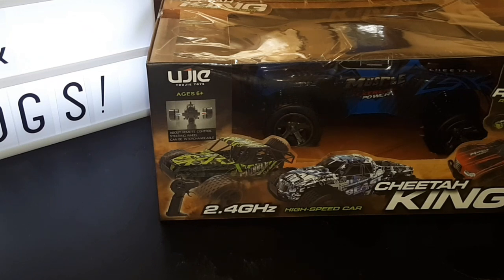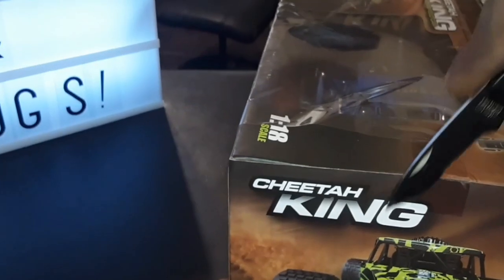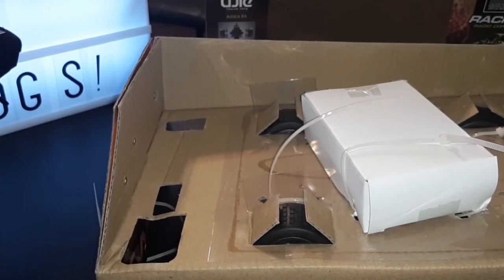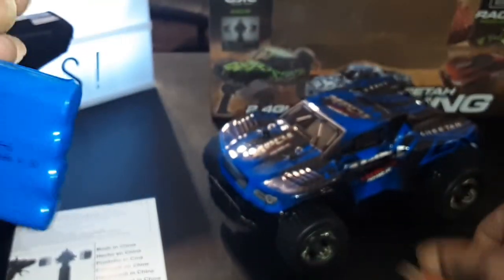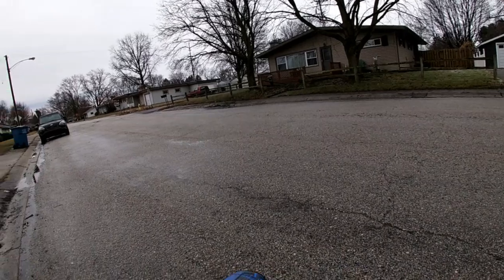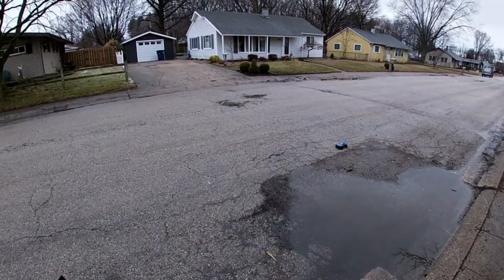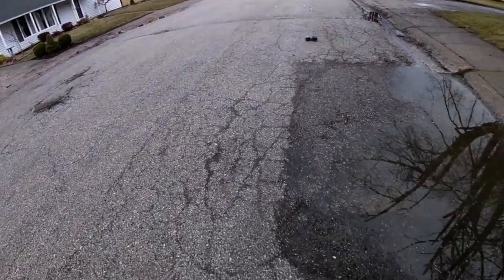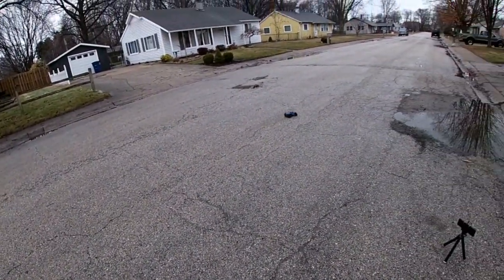My First Rc Car!! .. Rabing Remote Control Terrain RC Cars Vehicle 1: 18 Scale 2.4Ghz 20km/H RC Car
Rabing Remote Control Terrain RC Cars Vehicle 1: 18 Scale 2.4Ghz 20km/H RC Car

Also known as the Cheetah King Rc Car, this Is my first Rc Car I bought to check it out. Didn't want to spend a ton of money on my first car.. so I picked up the Cheetah King for $22 buck's .. let's see if it's worth the price!

You can pick up the Cheetah King here: